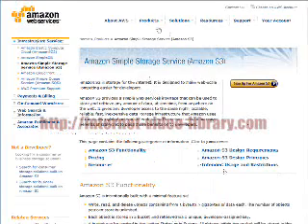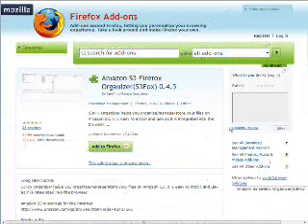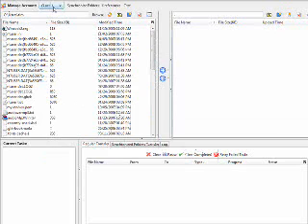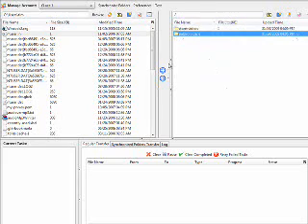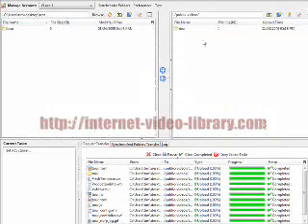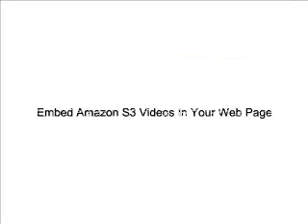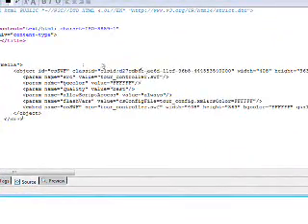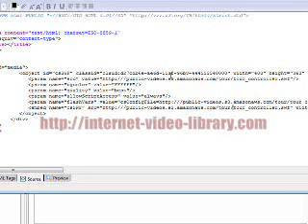Easy Way To Use Amazon Simple Storage or S3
presents the easiest way to use Amazon S3. If you are using video on your websites this is something that you need to watch.